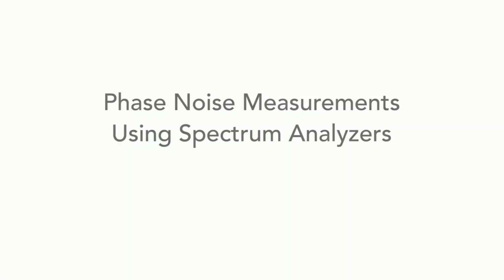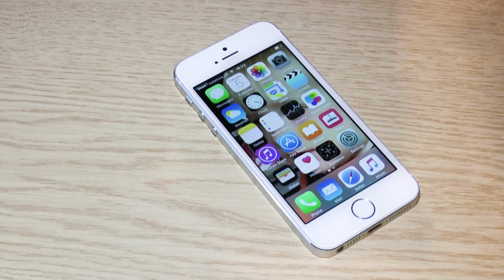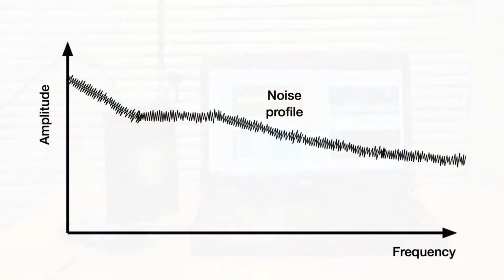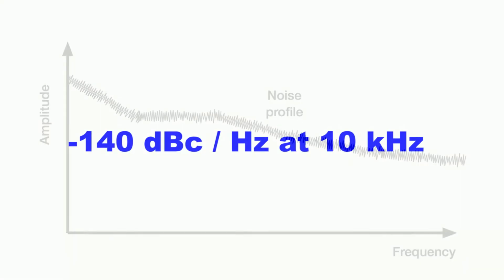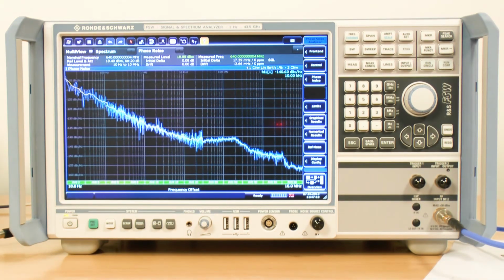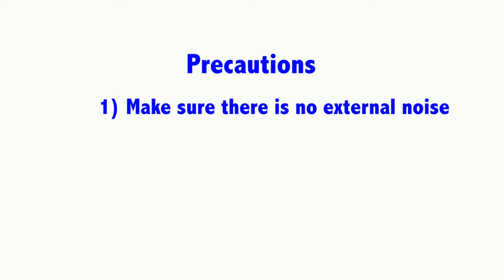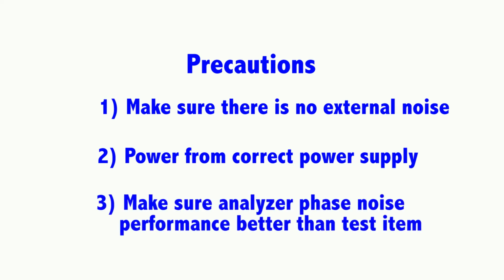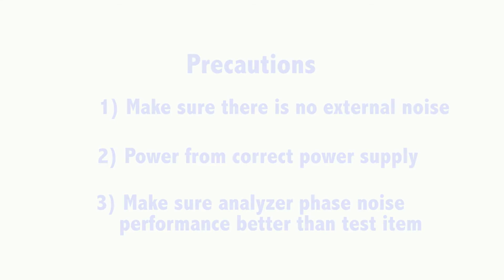Measuring Phase Noise with a Spectrum Analyzer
In this video we look at what phase noise is and how it affects other radio systems. The video then looks at specifying phase noise and then how to measure phase noise with a spectrum analyser.

Phase noise is a very important aspect on signals as it can result in interference to other users, a degradation in bit error rate performance and other issues like reciprocal mixing.

In order to be able to improve the phase noise performance of any signal source, out is necessary to be able to measure the phase noise level. Measuring phase noise can be most easily achieved using a spectrum analyser. Knowing how to measure phase noise with a spectrum analyser is important as it enables the most accurate measurements to be made.

This video are also useful practical hints and tips on measuring phase noise. With levels of noise being very low, it is easy to introduce inaccuracies.